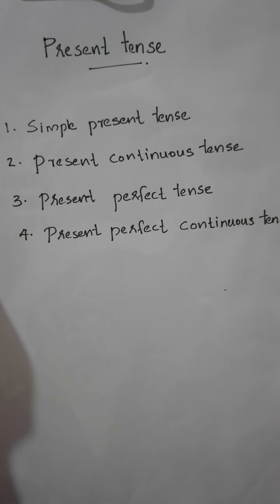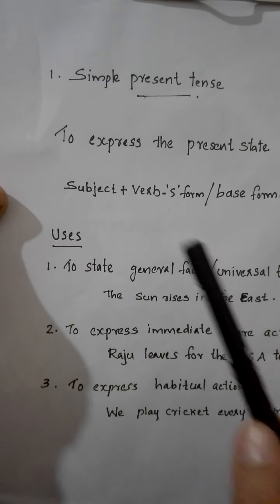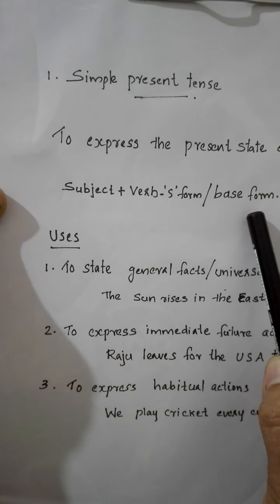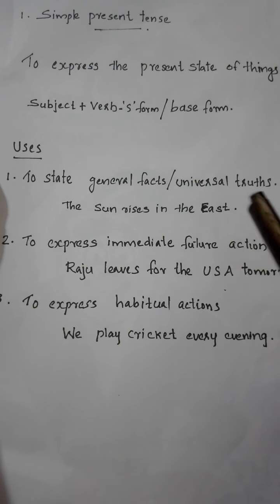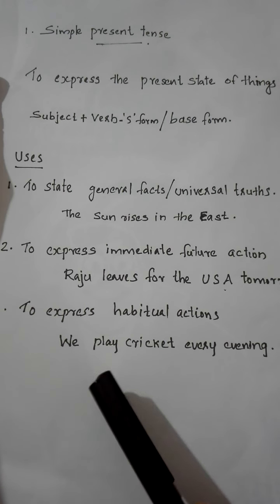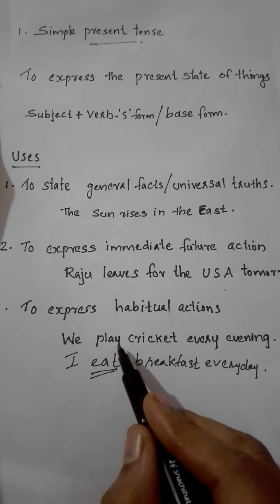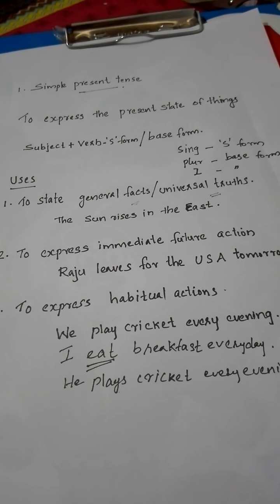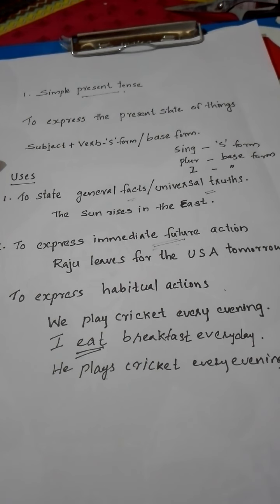Grammar -simple present tense